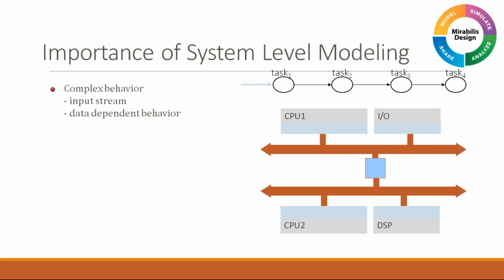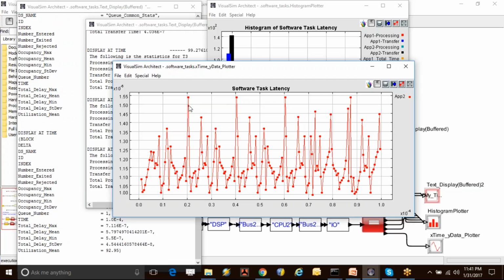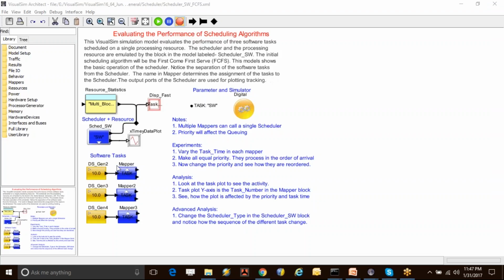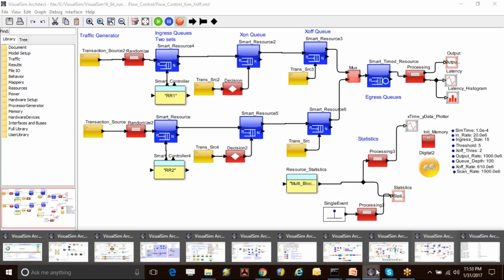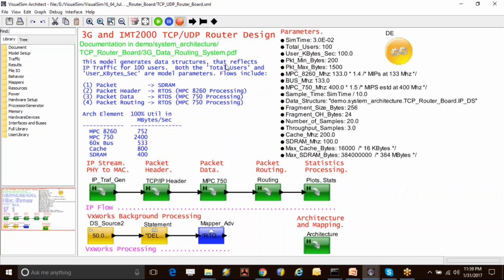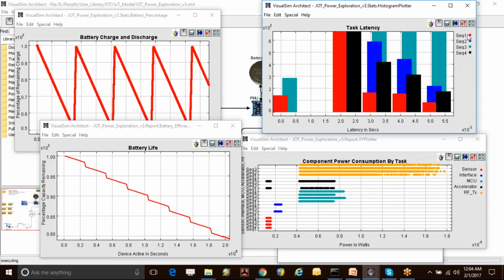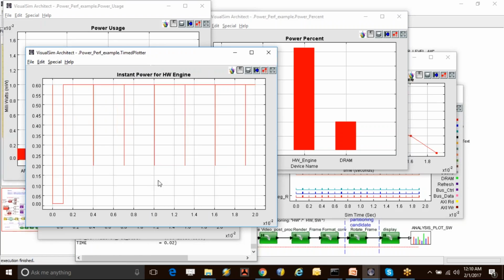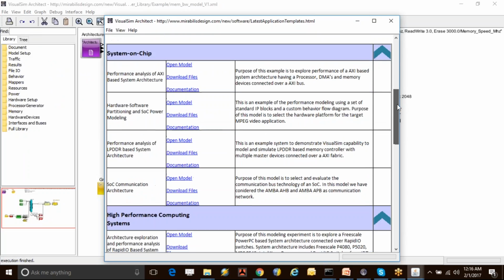Engaging students and researchers of Embedded System Design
During this Webinar, we will show how VisualSim can be used in a class room to teach concepts, used for constructing advanced application model of emerging technology and to create documentation for sharing with stakeholders. We will consider a variety of applications in Semiconductors, Aerospace, Automotive, Multimedia and Industrial.
Key Takeaways:
1. Making electronics architecture concepts interesting to students 2. Using rapid prototyping platform for advanced research
3. Communicate innovation over the Web